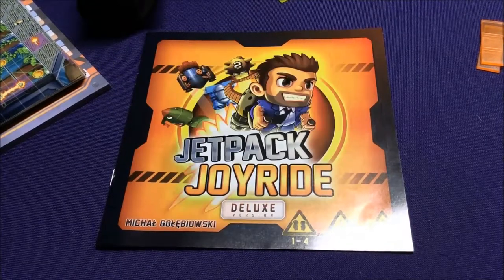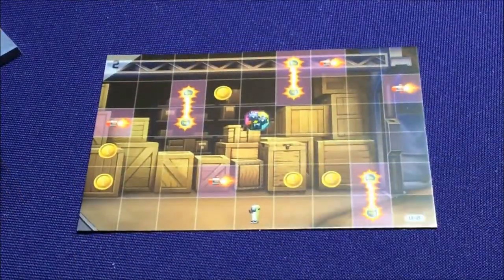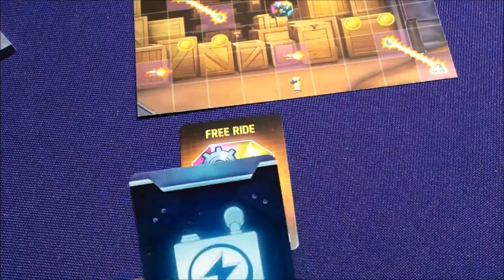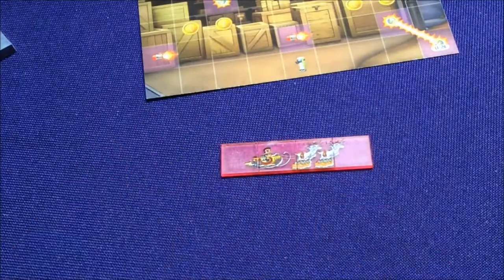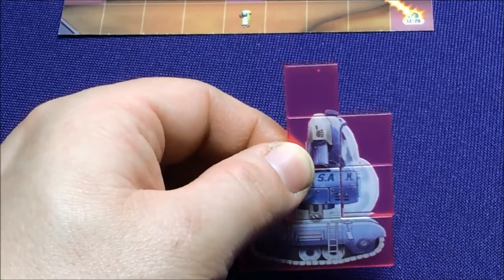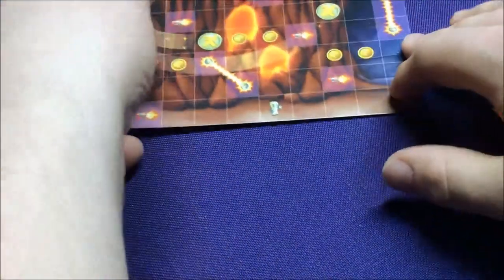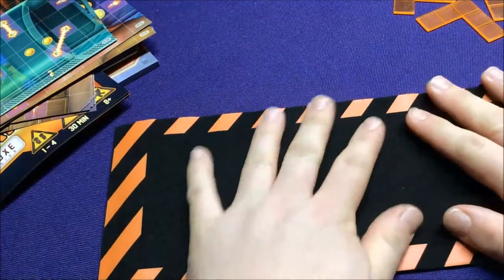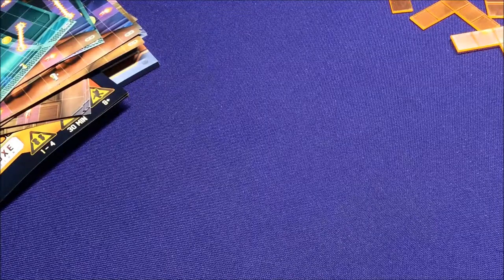Jetpack Joyride: Board Game -- Deluxe / Expansion components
Showing off the components for the Deluxe and expansion for Jetpack Joyride board game.

*NOTE* These are currently Kickstarter exclusive. But may be available on Luckyduckgames.com  if extra KS copies.